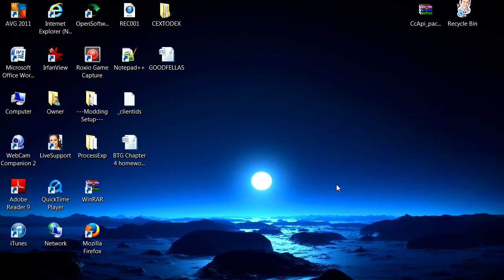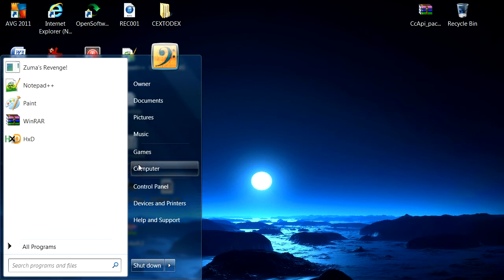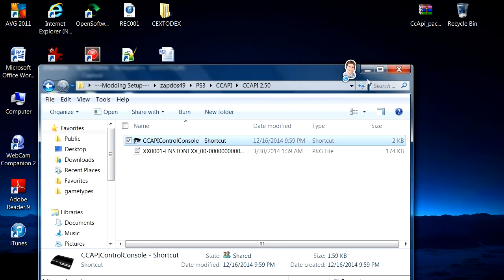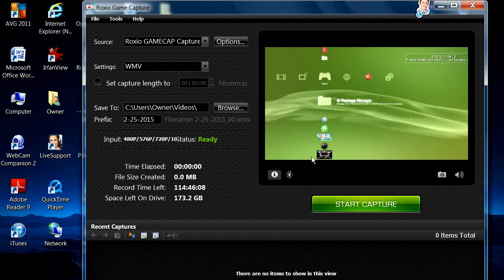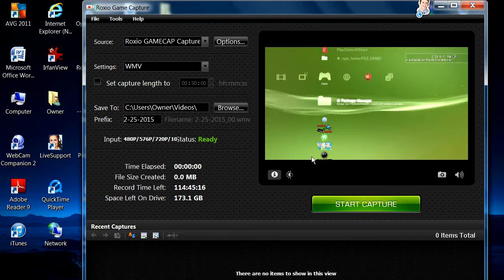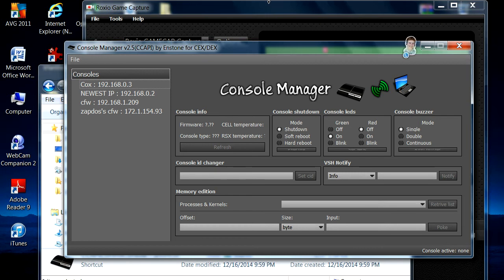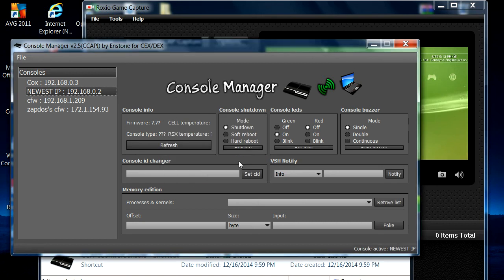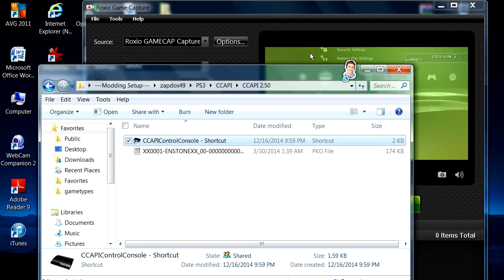How To Install CCAPI 2.50 For CFW Beginners Tutorial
Read Below...

Control Console API (CCAPI) is necessary if you want to RTM or use GSC Mod Menus.

YOU NEED TO BE ON CFW TO DO THIS!

## Activision ## Treyarch ## Infinity Ward ## Rockstar Games ##